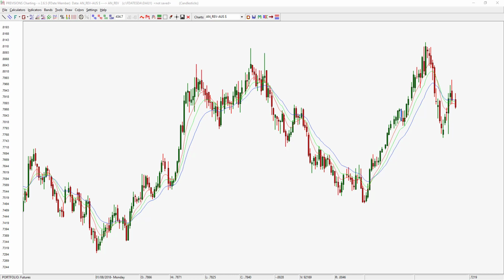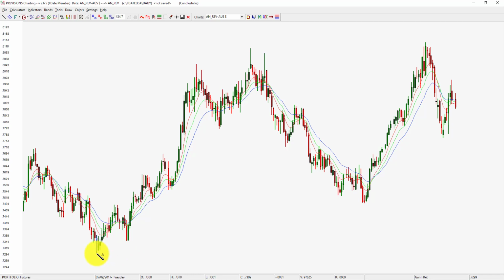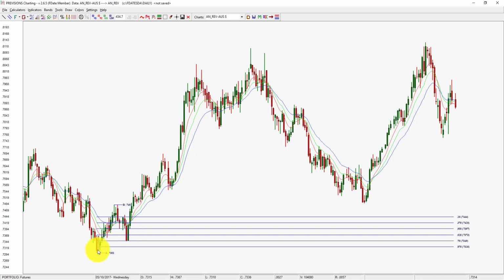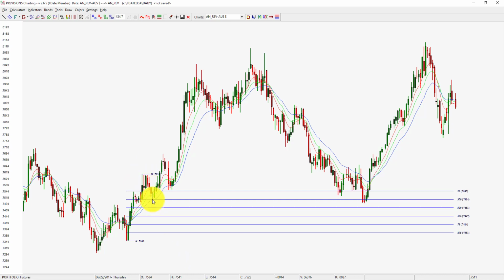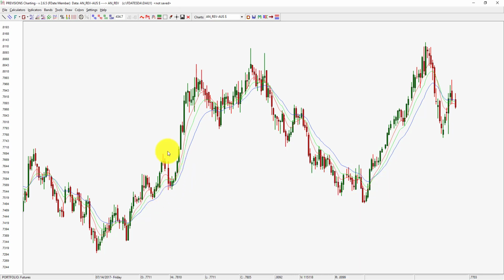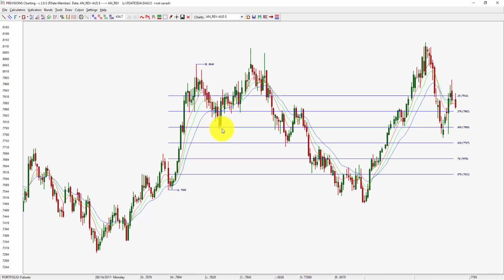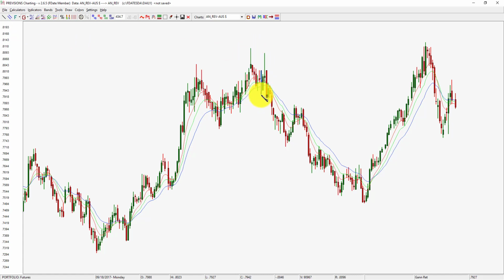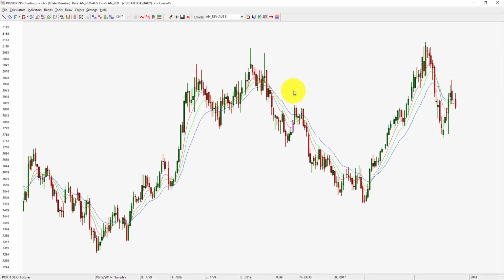Gann and Fibonacci Retracement - Support and Resistance indicators you can trust! - Vol. 3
This video covers the Gann and Fibonacci retracement technical analysis as support and resistance indicators.  This is Charting Basics Vol. 3